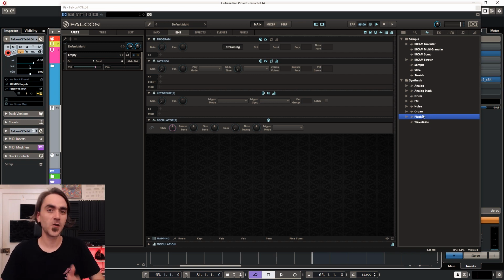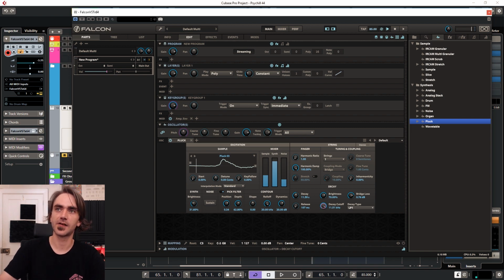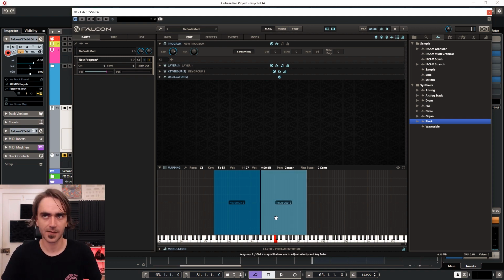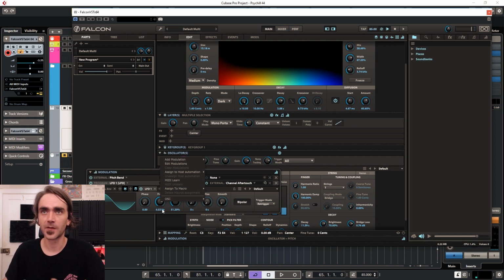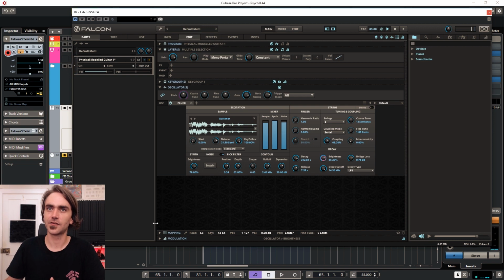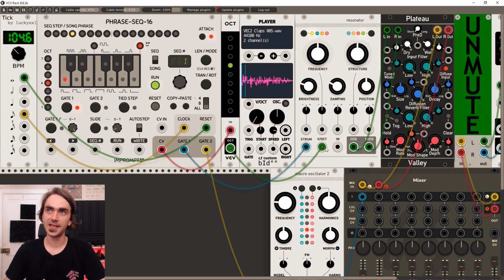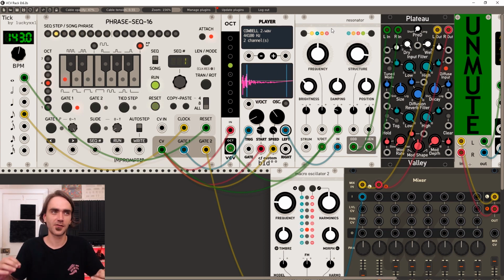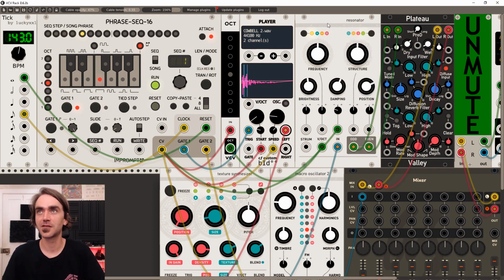The Weird and Wonderful world of Physical Modelling Synthesis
Hello YouTube!

Today we're discussing Physical Modelling Synthesis, an awesome technique for creating more traditional instruments like Guitars and other string instruments to weird pads and pluck sounds! We are looking at a couple of tips and tricks in both UVI Falcon and VCV Rack, you can check those software at the following websites:

*Cosmic Sidekick*
*august*
*Giuliano Amim*
*Shai Shushan*
*Patrick Larocque*
*LemonTek*
*Silvan*
*Pouria*
*Baptiste Sarrailh*
*Lucko*
*HotBullet*